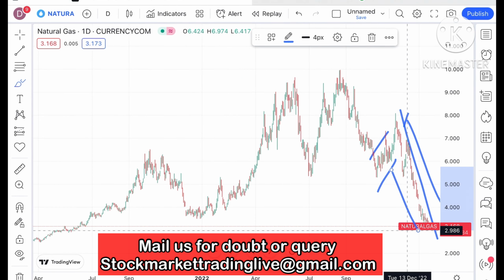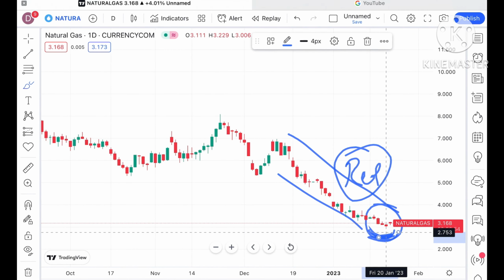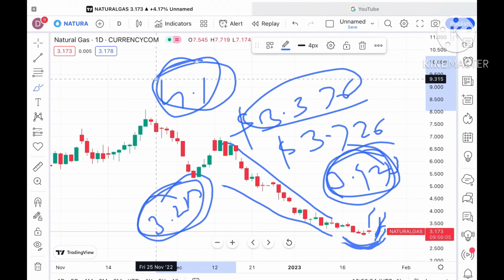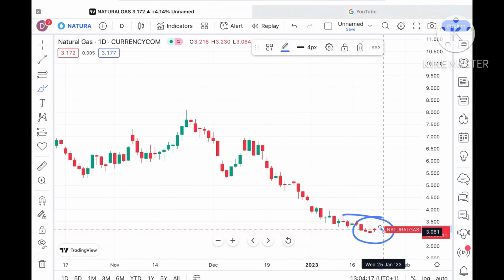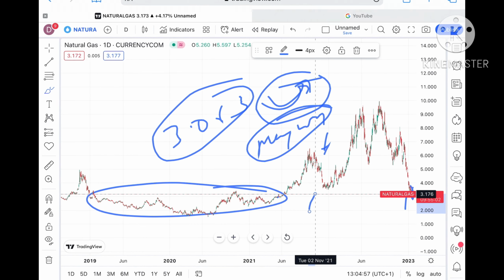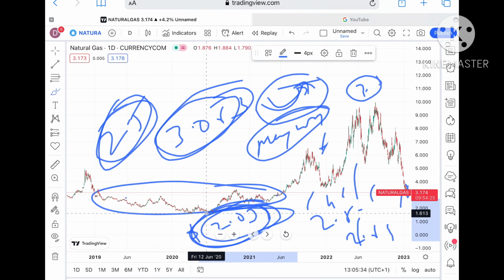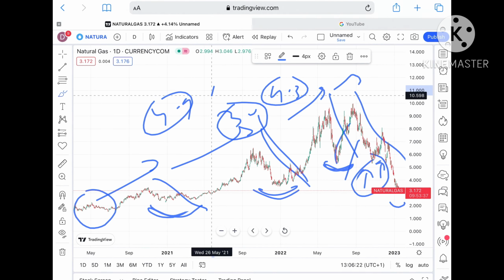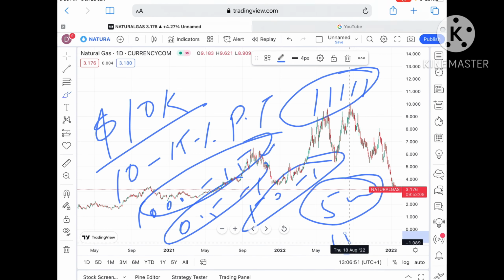Natural Gas Price Analysis | 24-25 January'23 | Natural Gas Forecast | Natural Gas News Today | XNG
Natural Gas price analysis for 24-25 January 2023 || Natural gas Analysis || 24-25 January 2023  || natural Gas Outlook || Is this The Best Time To Invest In natural gas?

UPI : deepakzbro@ybl

Twitter.com/deepakzbro

Query Resolved:
natural gas,
gas prices to rise,
gas prices due to russia,
natural gas market,
natural gas trading,
why are energy prices rising,
why are energy prices going up,
russia ukraine gas pipeline,
russia ukraine gas prices,
what is natural gas,
natural gas exports,
natural gas explained,
gas prices, natural gas prices,
natural gas price
gas price
russian gas
energy prices
natural gas forecast
gas prices in europe,
europe gas prices,
gas prices europe,